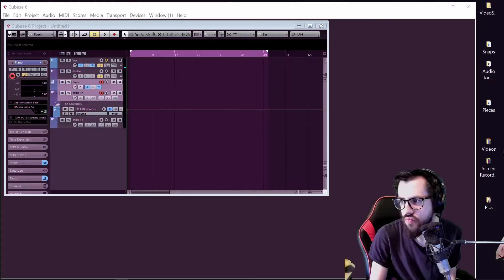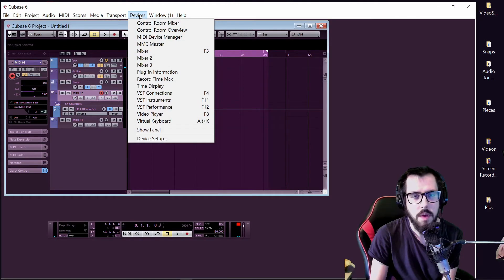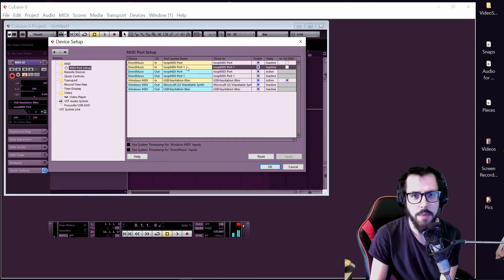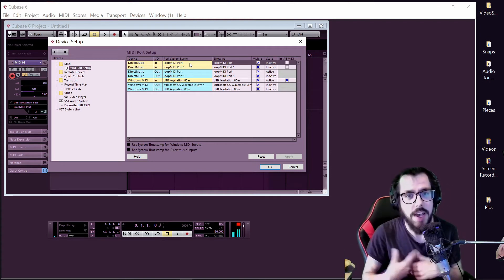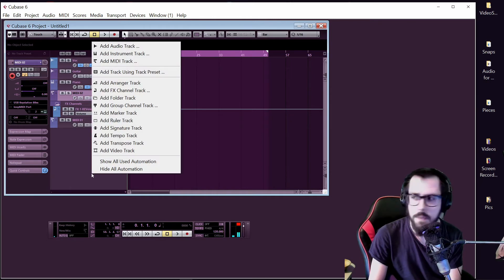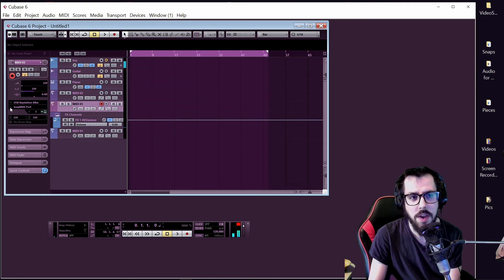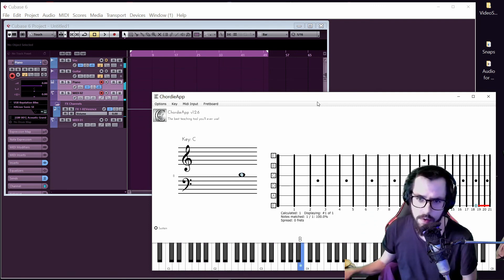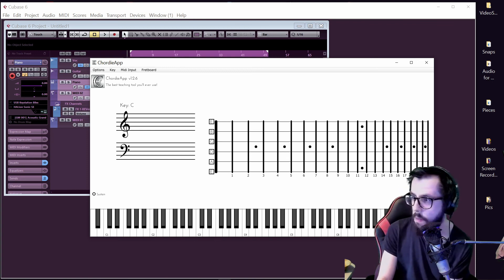LoopMIDI and Cubase setup for the Chordie App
sometimes chordie wont pick up the midi data being sent from the midi keyboard because theres only one out from the midi keyboard, and that out is being used by the DAW. So you have to get LoopMIDI and use it like i show you in this vid to send the midi data out from the DAW to chordie.